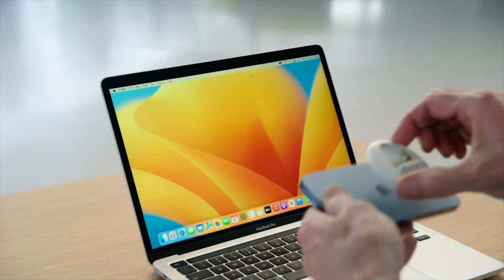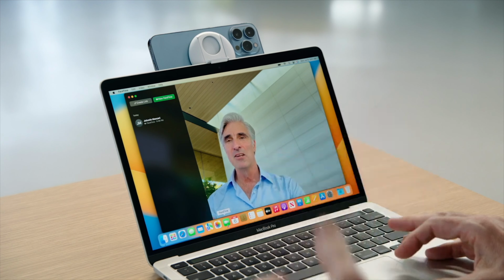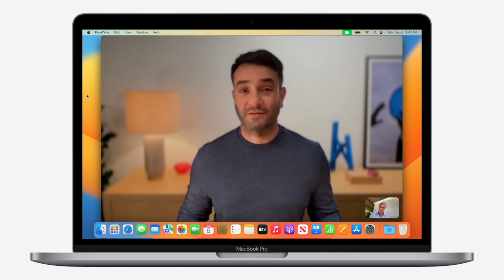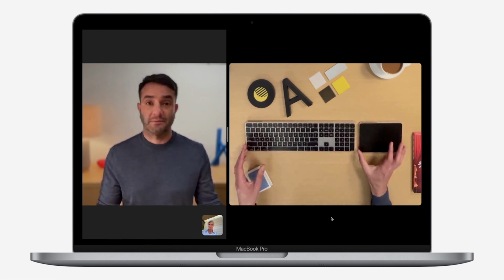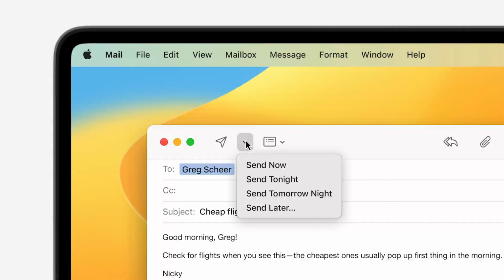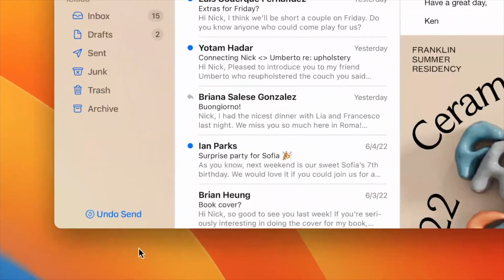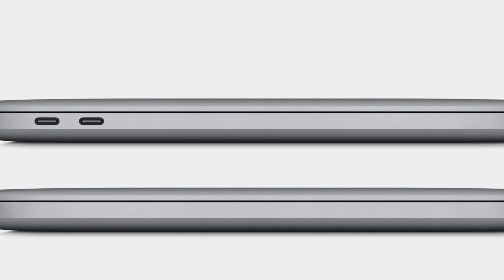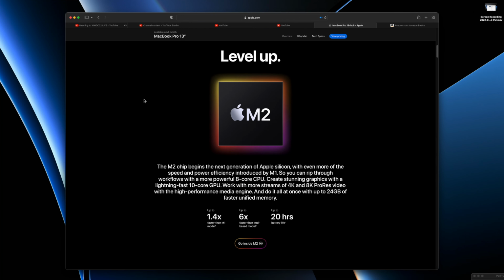M2, MacOS13, Macbook AIR....MacBook Pro 13???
I talked about M2 chip, MacBook AIR and why I think apple waste their time making the MacBook Pro 13"